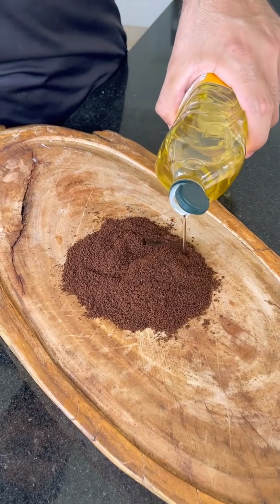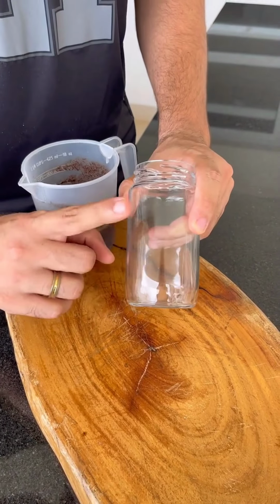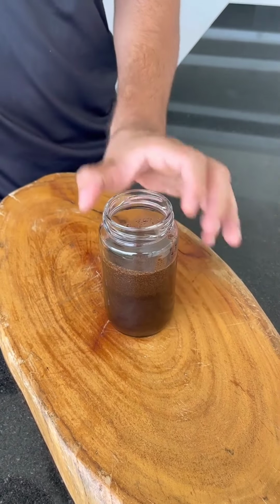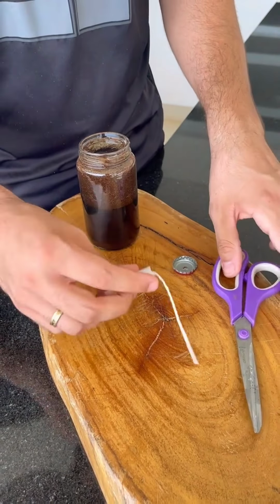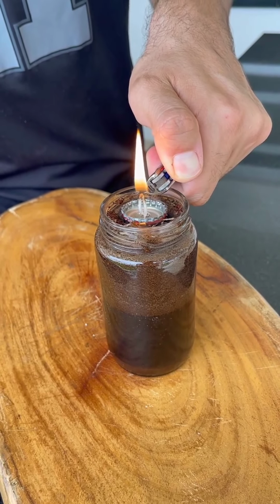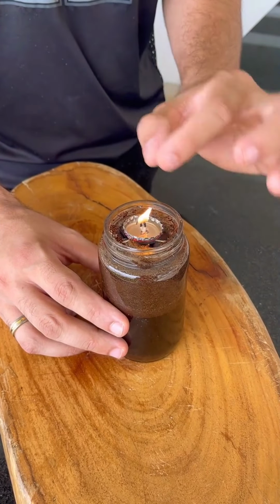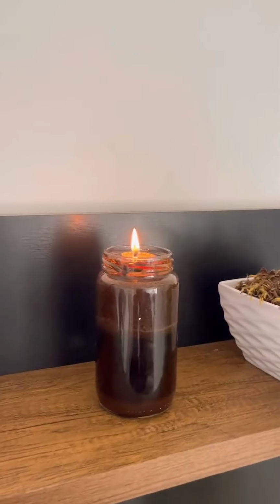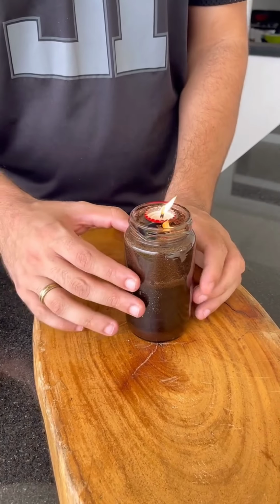How to Make CANDLE at Home with COFFEE - Mosquitos & Insects Hacks at Home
Diy homemade candle with coffee and oil to keef away mosquitos and insects from you. It's just pouring oil into the coffee! After I learned that, I don't spend money anymore!!